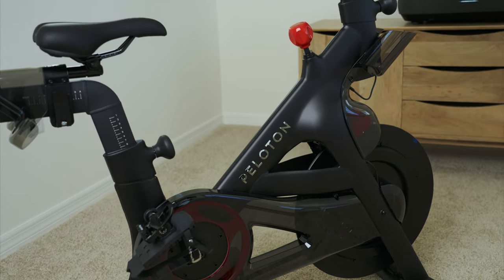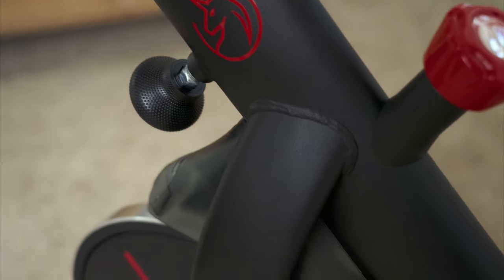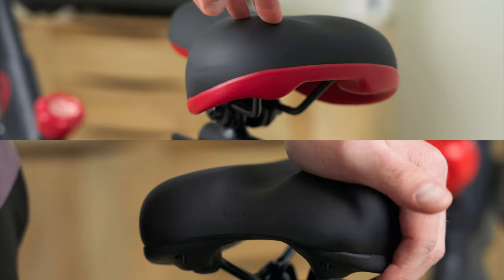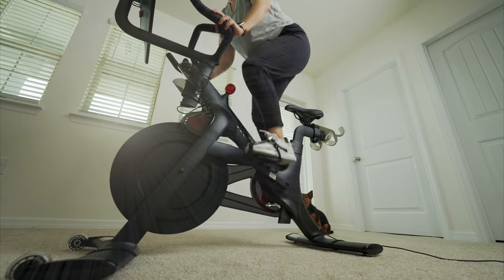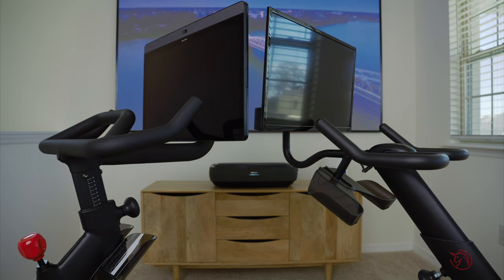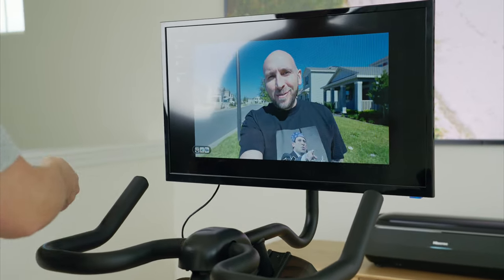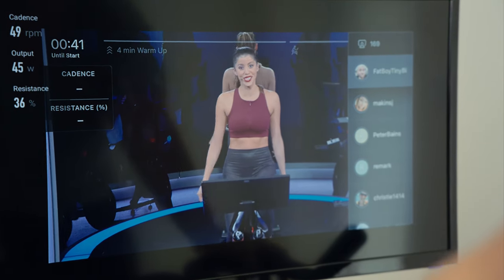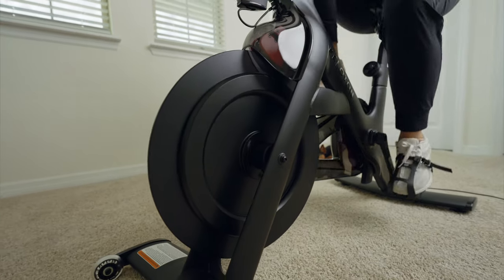Peloton Bike Plus vs Yesoul G1S Plus - This Surprised Me!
In this video, we'll review the Yesoul G1S Plus Bike, a top-notch Peloton alternative for your home gym. We'll explore its stylish design, advanced features, and compatibility with the Yesoul fitness app. We'll also compare it to the popular Peloton Bike+, explain how it's one of the best spin bikes under $500 and $1000, and introduce the Yesoul fitness app. Let's ride into a healthy 2024 with Yesoul!